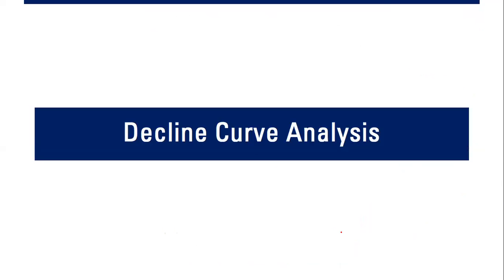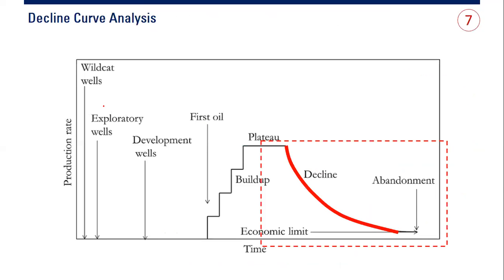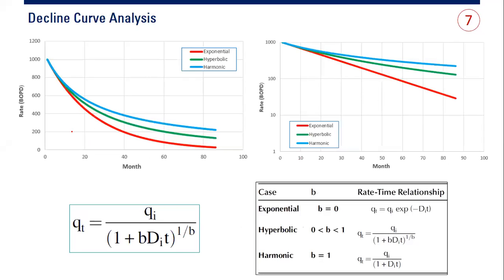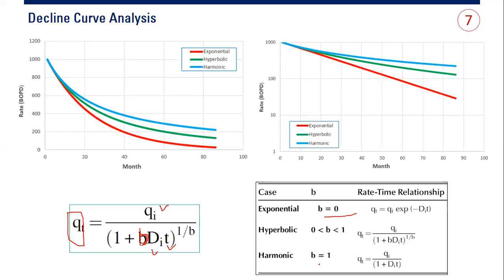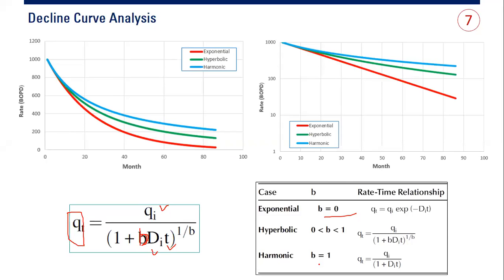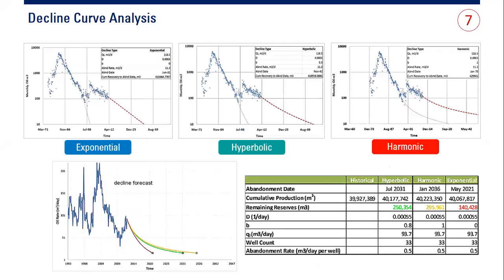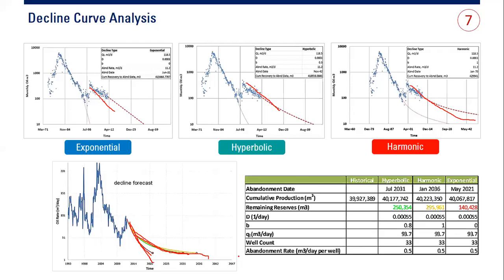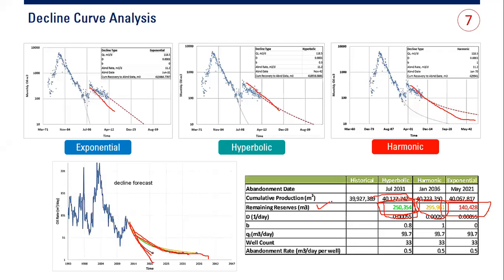RE Analysis 7: Decline Curve Analysis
Material Balance Analysis